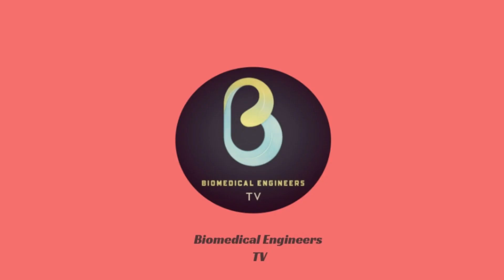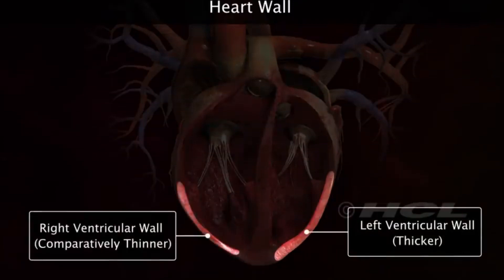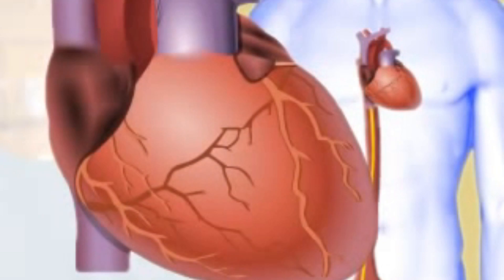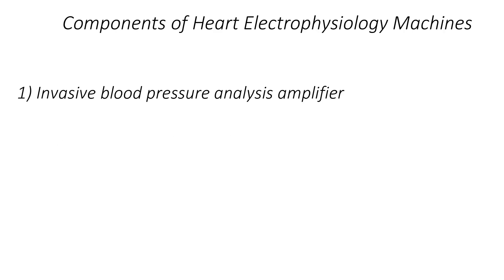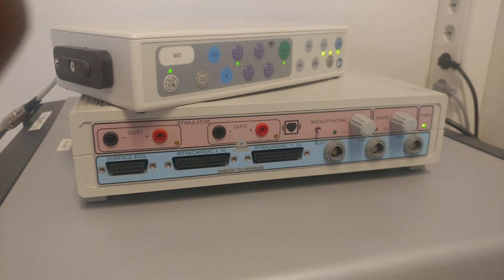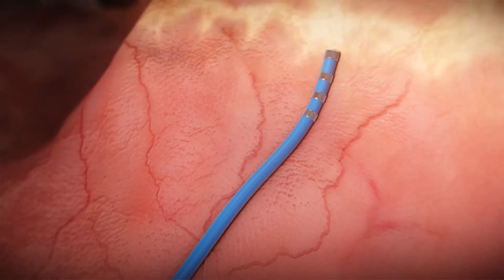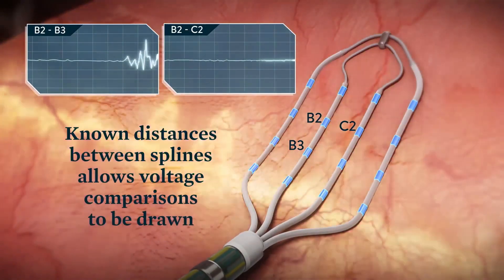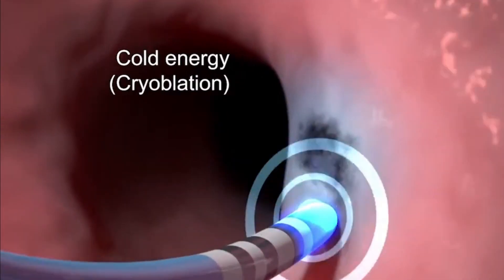Heart Electrophysiology Machines | Biomedical Engineers TV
All the credits has been mentioned at the end of the